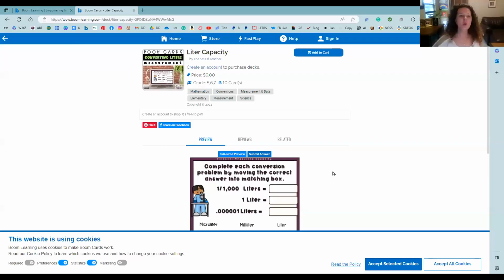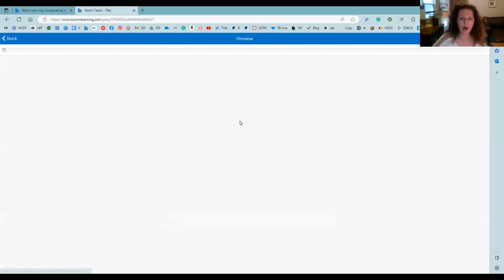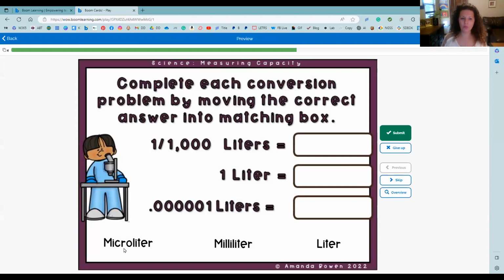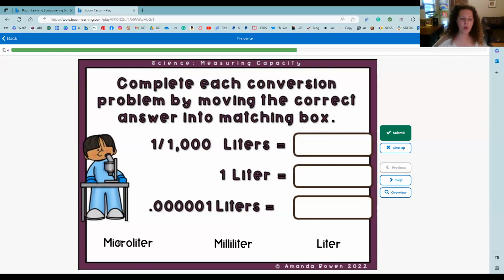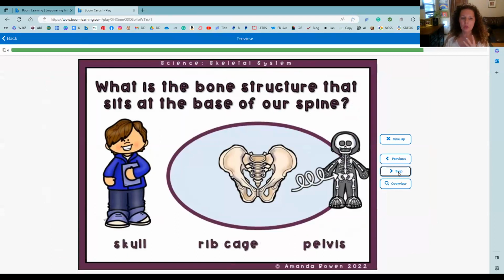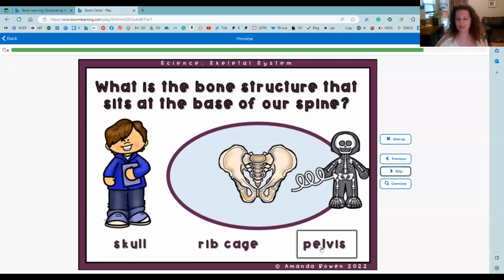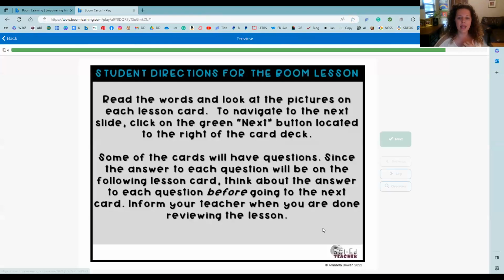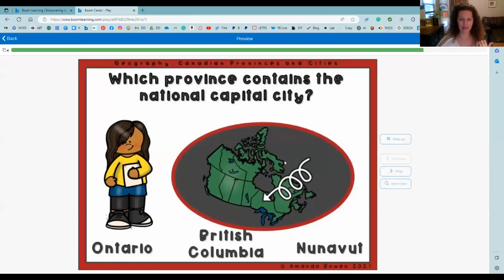Counteracting Disengagement with Varied Learning Strategies - Boom Learning Symposium 2023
With Amanda Bowen and Ivy Stern.